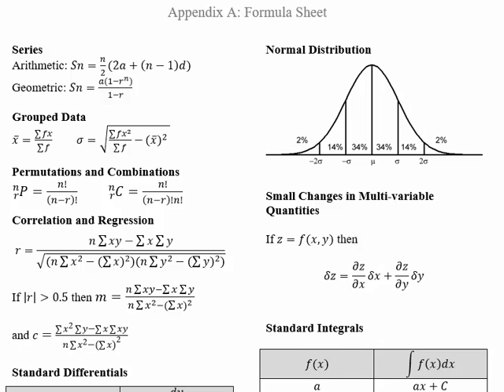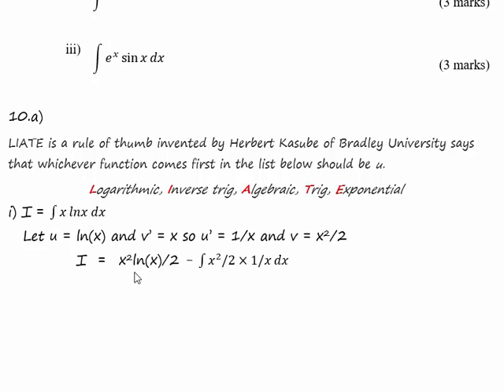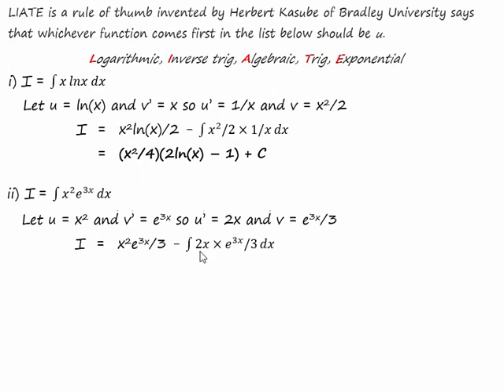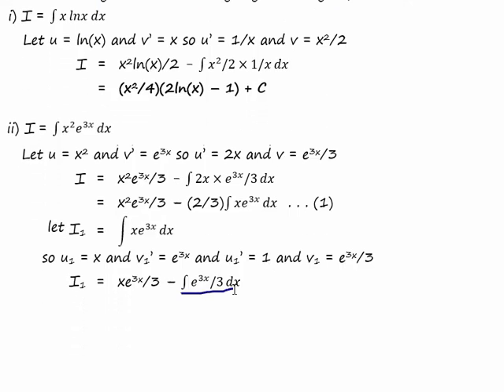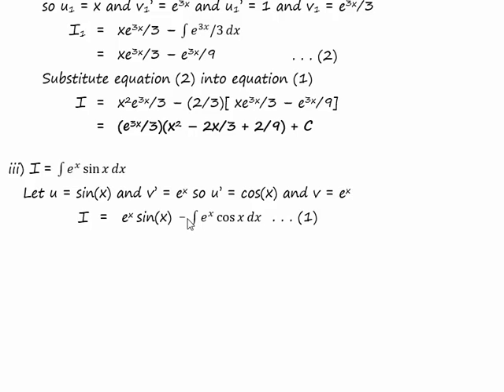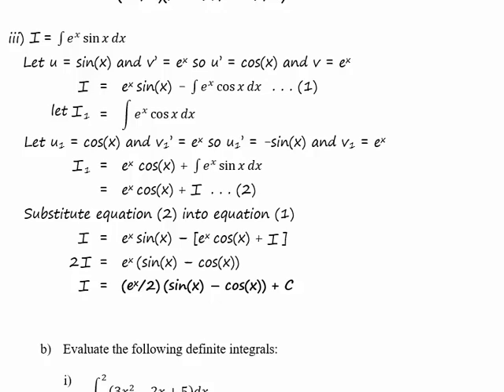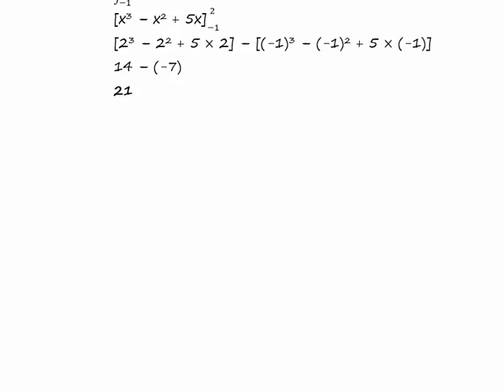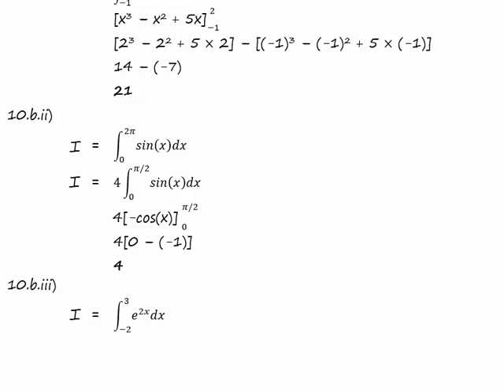E15Q10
2015 Exam Question 10: Integration